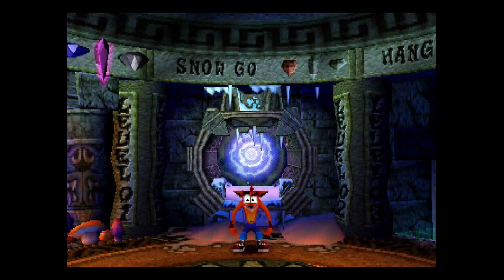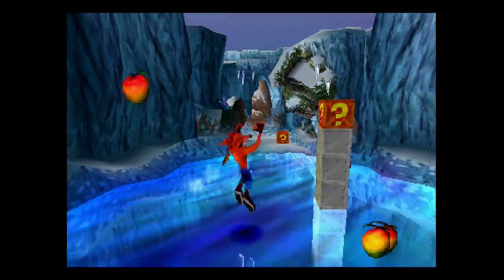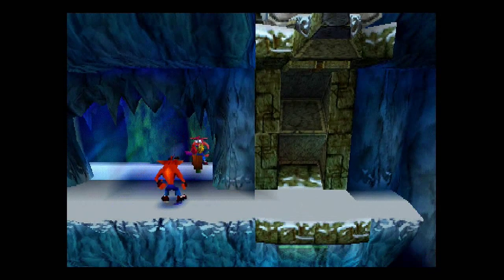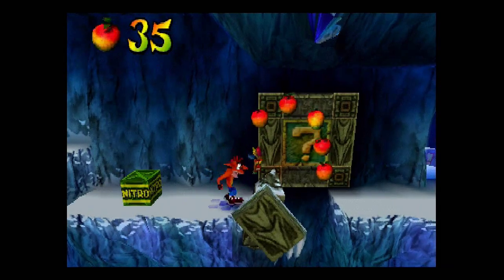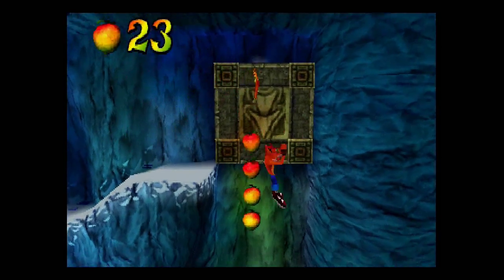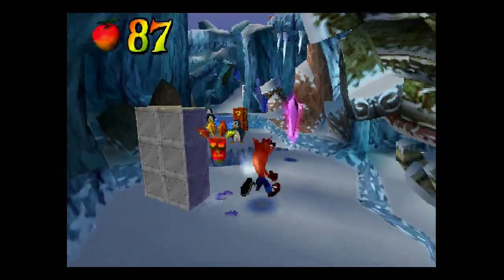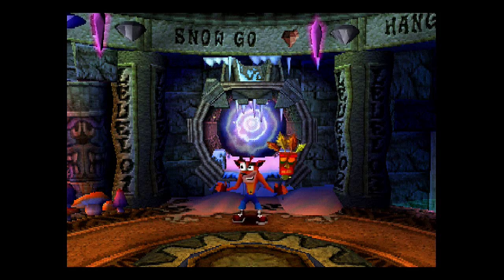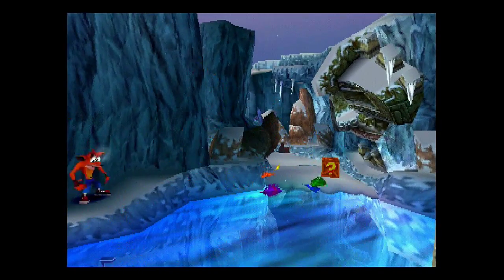Crash Bandicoot 2 - No Damage Run - Snow Go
Here I learn the importance of not showing off during recordings, only to subsequently forget about it the next time. There's not too much to be said about this stage, but then again we are still pretty early into the game. There will be plenty of snowy levels later which promise to be more threatening than this one...